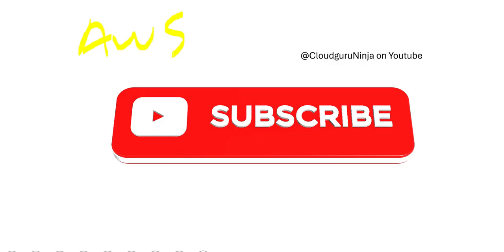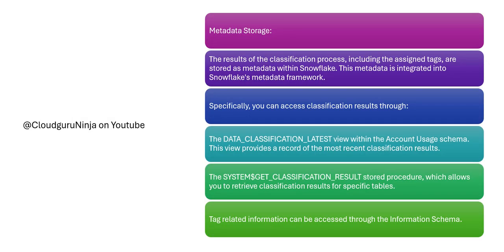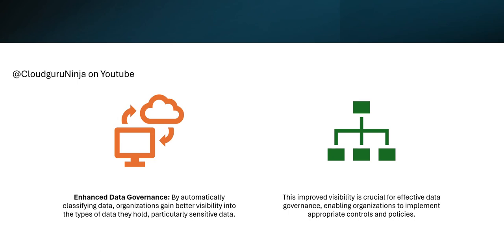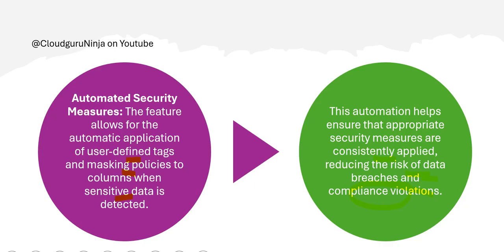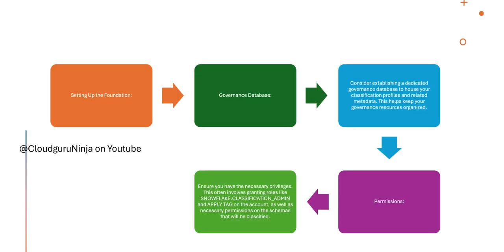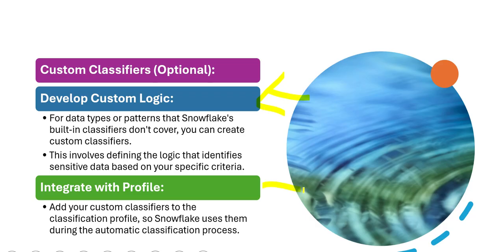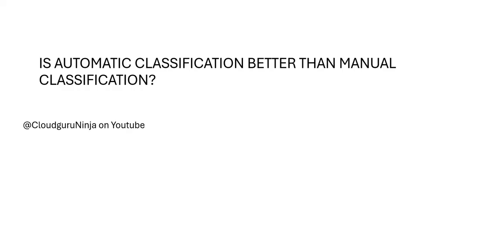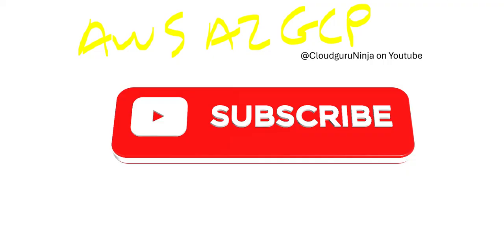New feature :Snowflake automatic classification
We will discuss the need for data classification , benefits , value adds , how to do process in Snowflake.